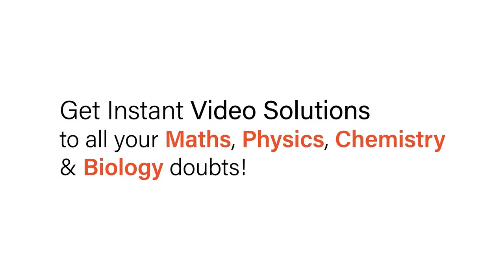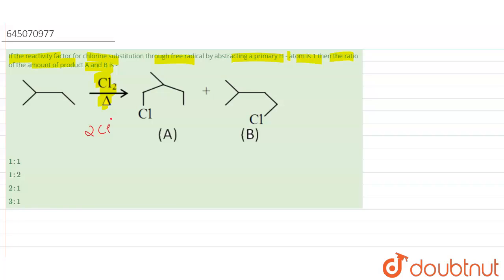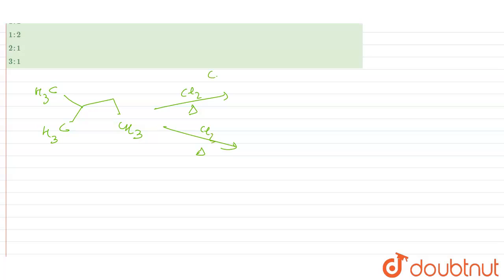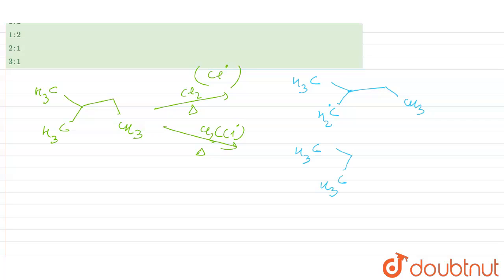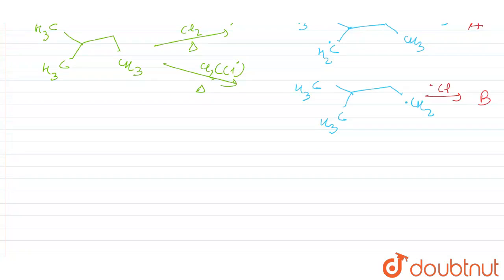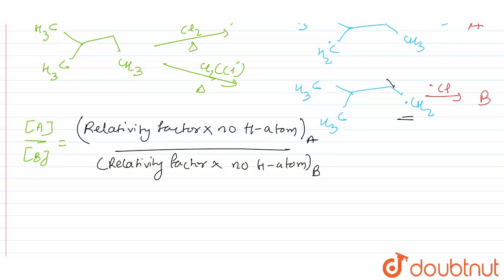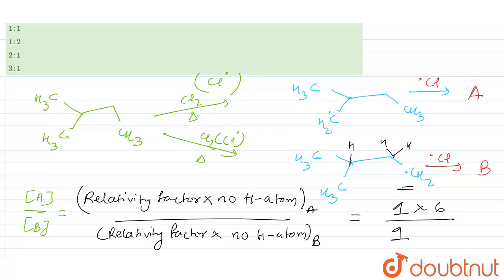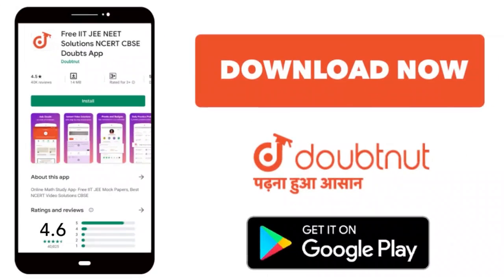If the reactivity factor for chlorine substitution through free radical by abstracting a primary...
If the reactivity factor for chlorine substitution through free radical by abstracting a primary H - atom is 1 then the ratio of the amount of product A and B is -
Class: 12
Subject: CHEMISTRY
Chapter: NTA NEET SET 42
Board:NEET

👉 Have Any Query? Ask Us.